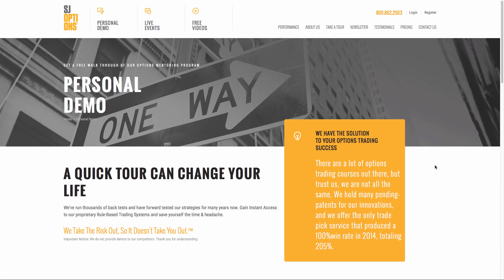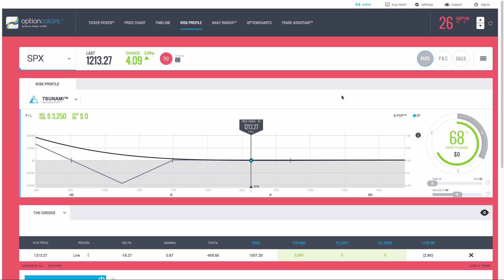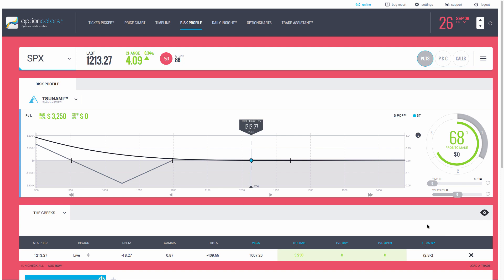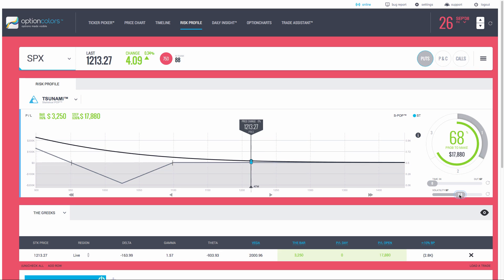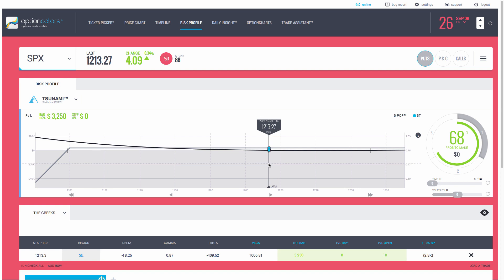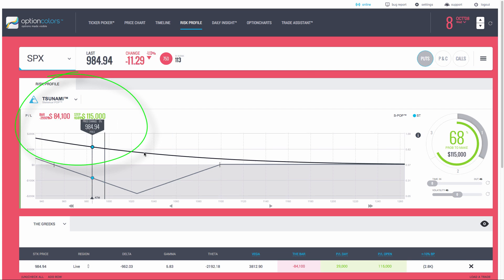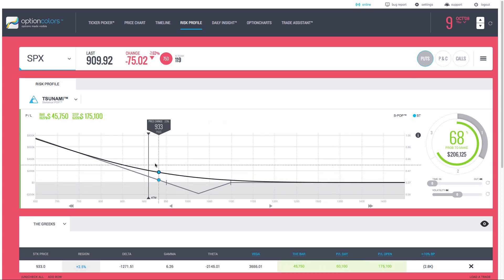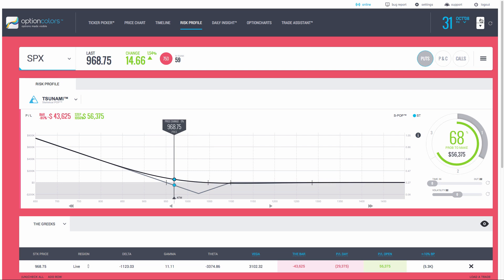How To Make $306K with $2.8K : Back Ratio Options Strategy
| OptionColors™ Options Volatility Trading Software
| Options Strategies for Retail Traders, Hedge Funds

In this video we study how positive Vomma can be used in a bearish market move to create tremendous returns.  Although many option traders do not know it, the back ratio spread possesses positive Vega and positive Vomma, so when implied volatility rises, returns can be handsome since the rate of return increases with the rise in volatility.

In this video we test a back ratio spread options strategy to study how it behaves over a bearish move in 2008.

We find that this particular back ratio spread peaked at a max profit of $306,125 during this backtest.

We hope this video helps traders remain safe as well as profitable long-term.